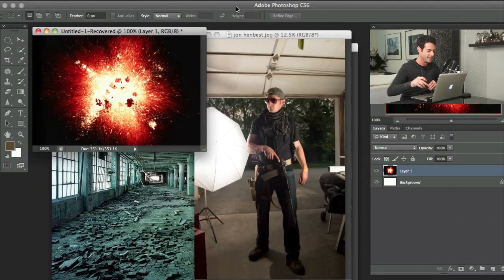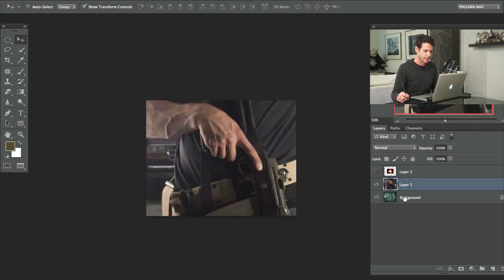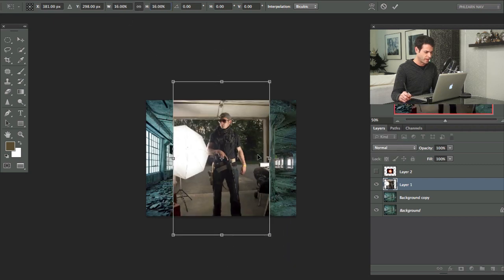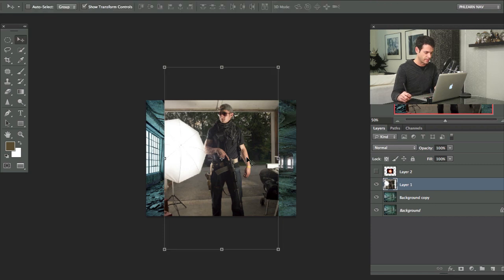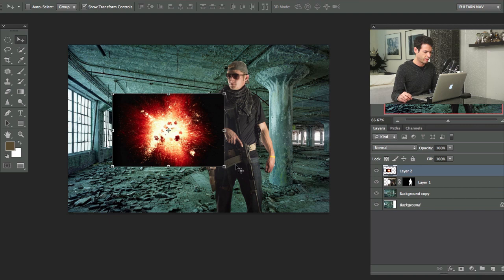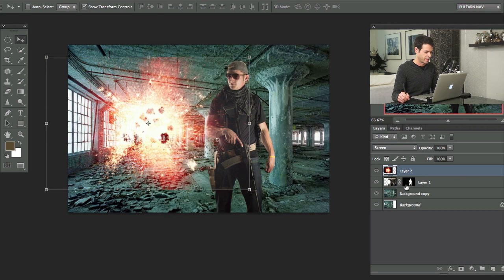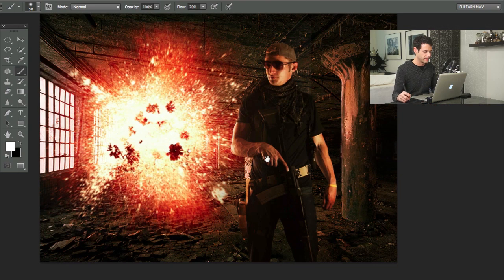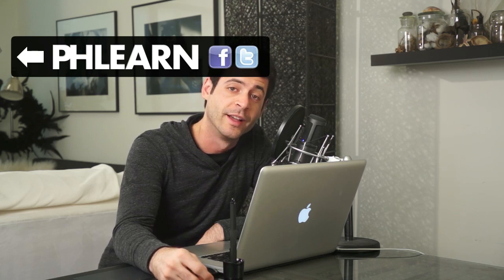Quick And Easy Compositing! In Adobe Photoshop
In today's episode we show you some tips & tricks for quick and easy compositing using Adobe Photoshop.